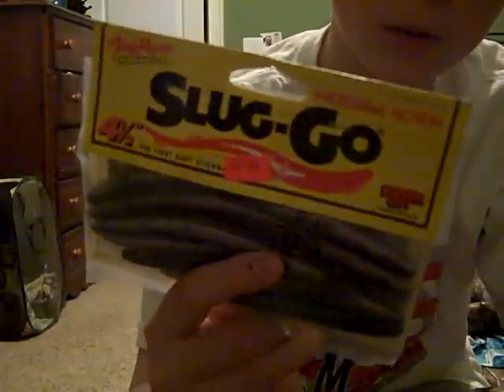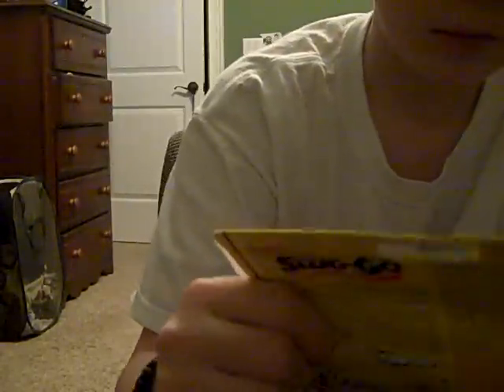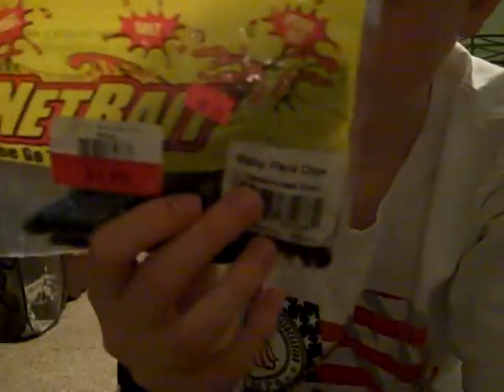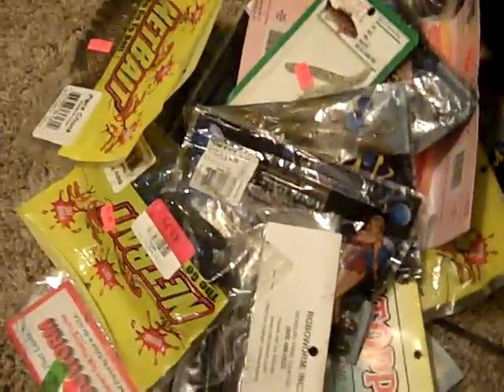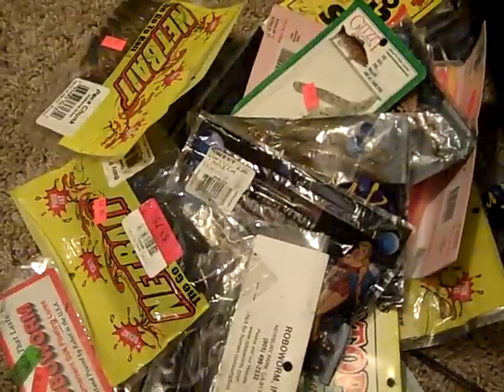TONS of baits from dick's sporting goods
get them before they are gone